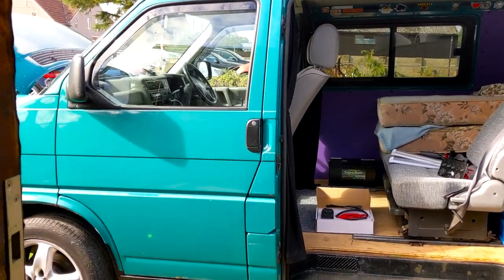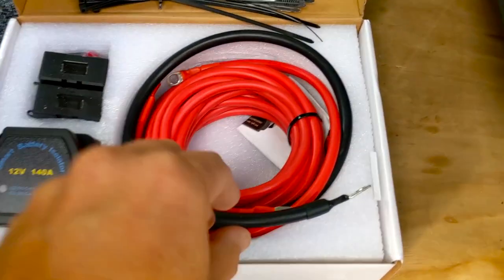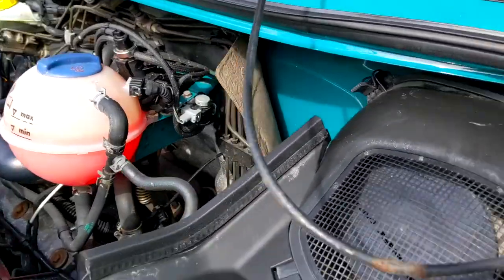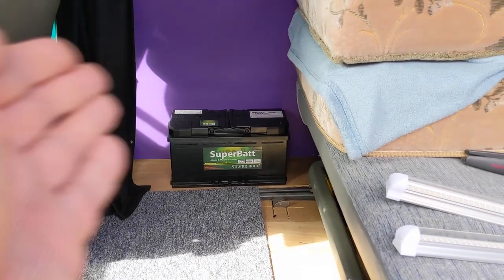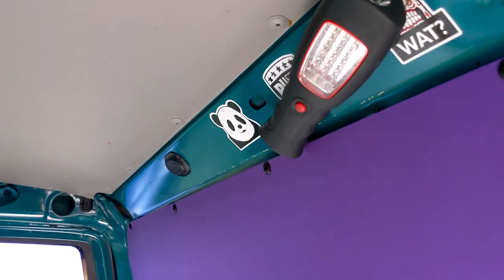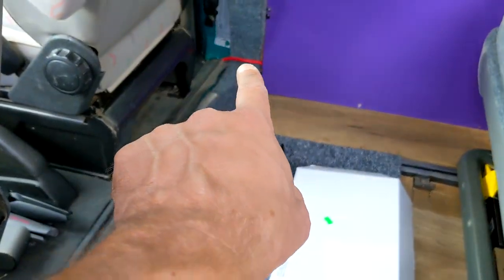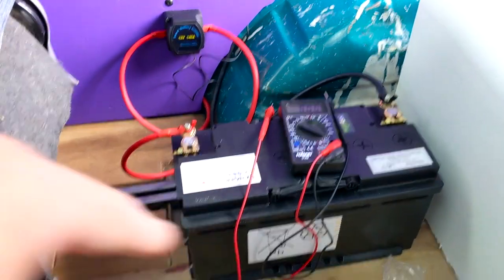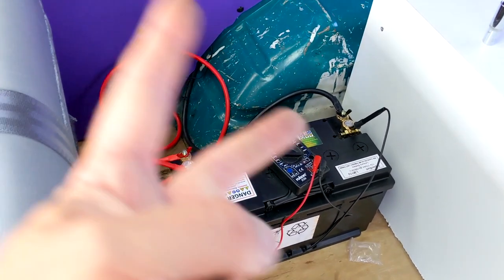Installing Leisure Battery and Split Charge Relay VW T4 Camper Van Build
How to Install Camper Van Conversion Leisure Battery and Split Charge Relay system on a Volkswagen T4 Transporter| Ep.3